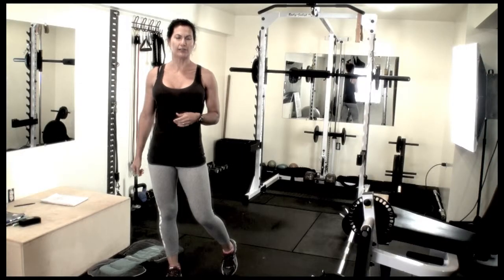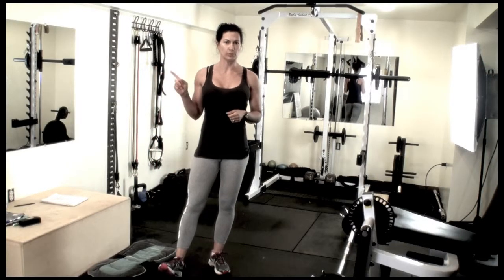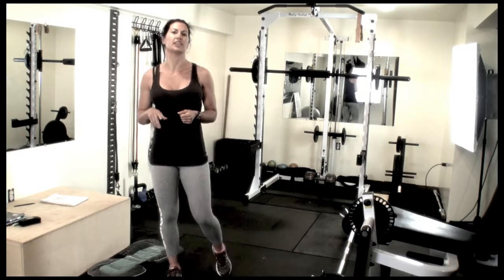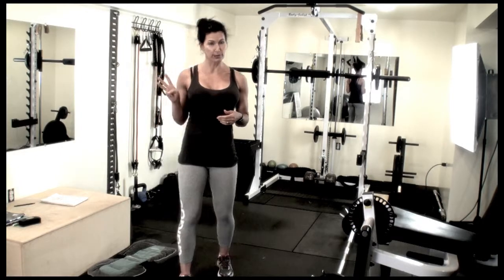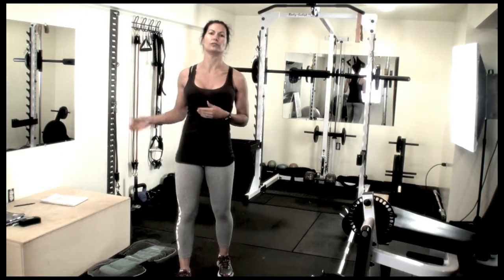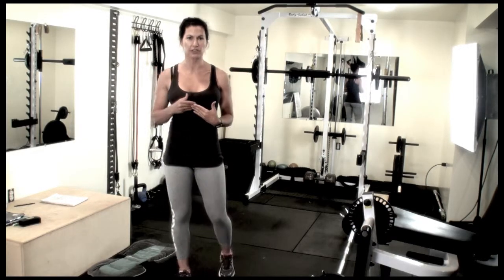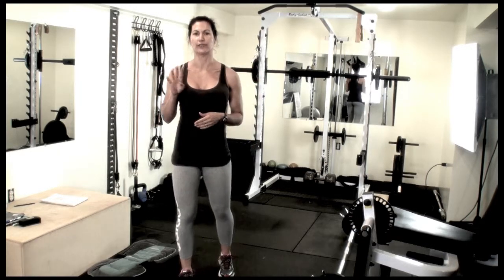Legs 5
Go to fitforrockin.com to get my free workout system! For a detailed written version of this workout go